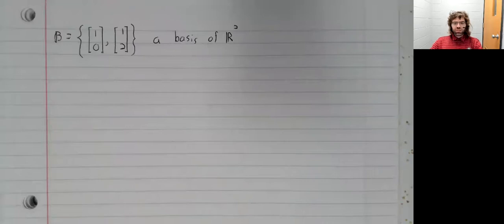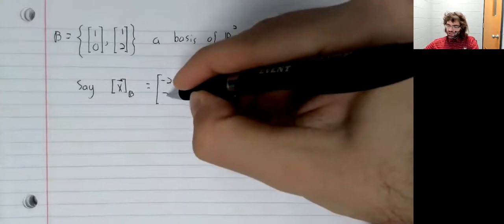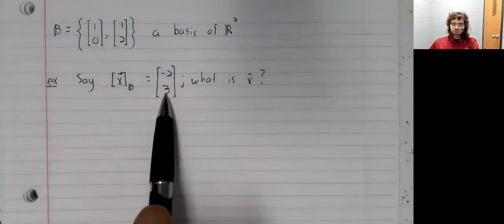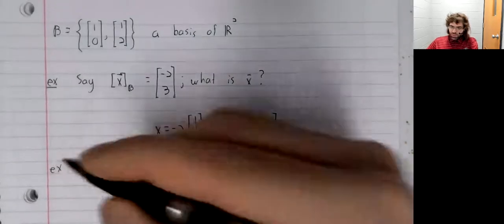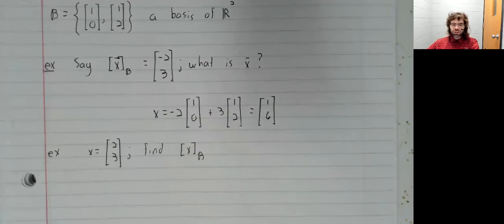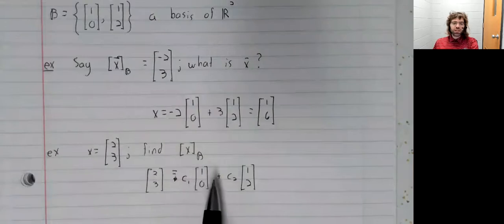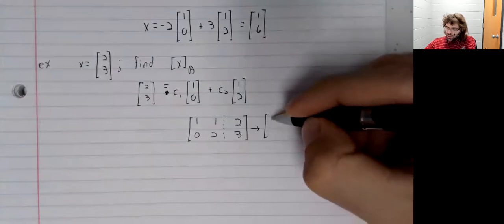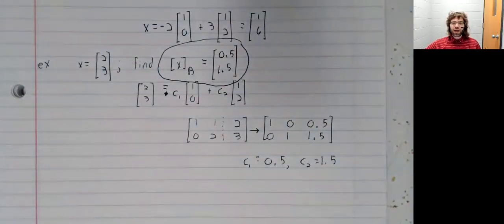LA, Section 4 4, Coordinate vectors examples in R^n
We do some examples with coordinate vectors.  This material is from Section 4.4 of your textbook.